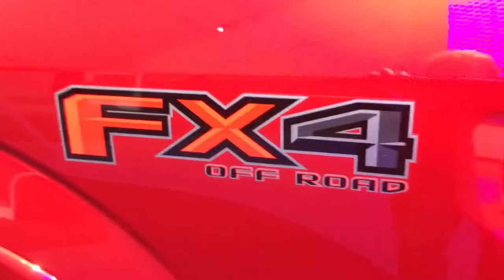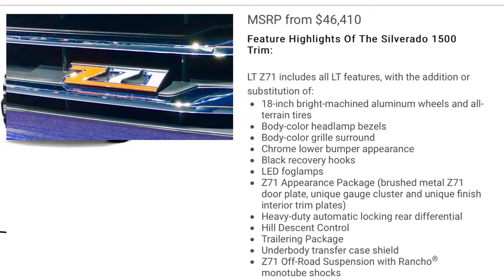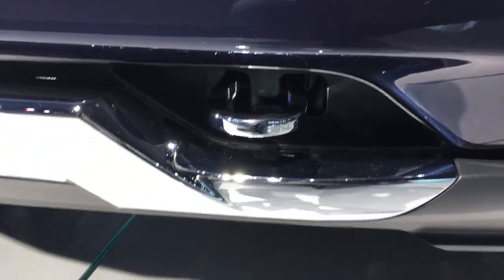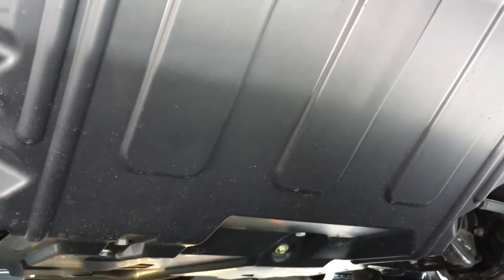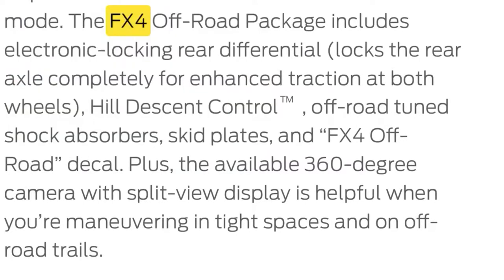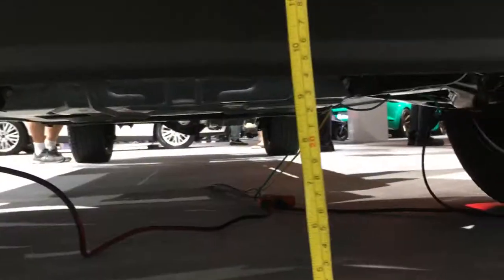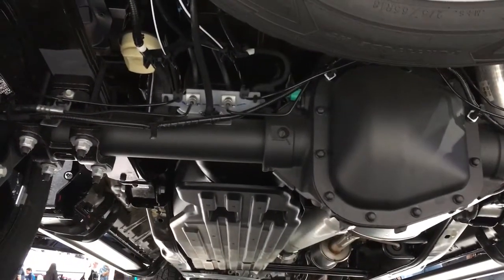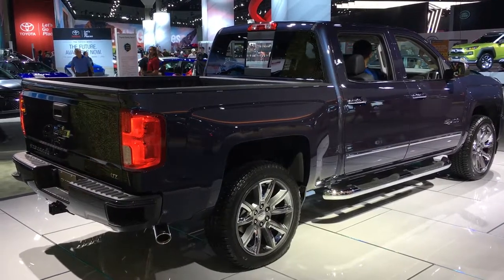Chevrolet Z71 vs Ford FX4 Truck Packages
What is in the Ford FX4 off road truck package? What is in the Chevrolet Z71 off road truck package? In this video comparison I show you what is in both of them. This is a comparison  of the features, Chevrolet Z71 vs Ford FX4. Both are good, but which one is better?